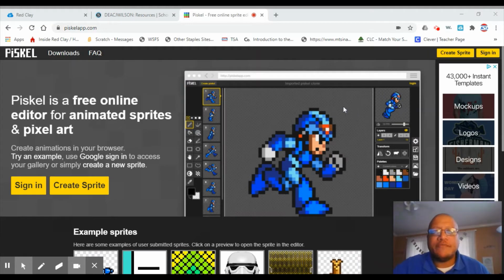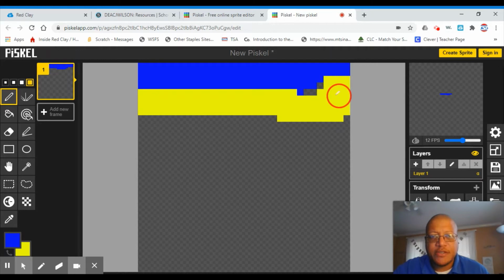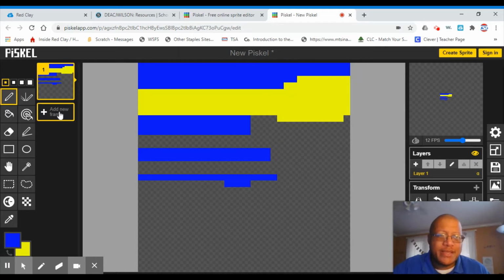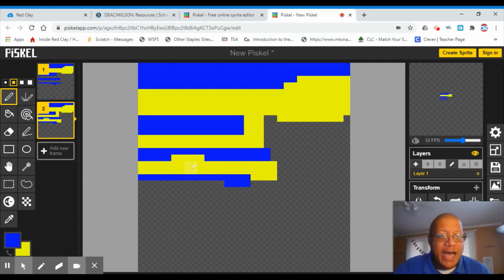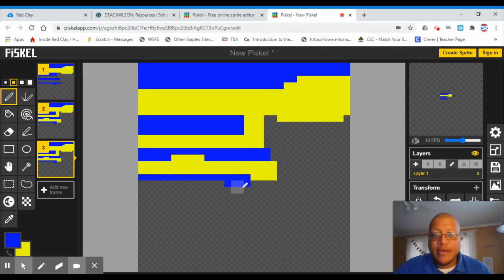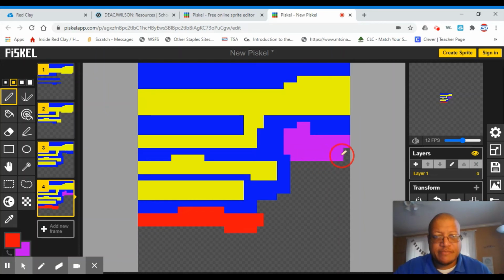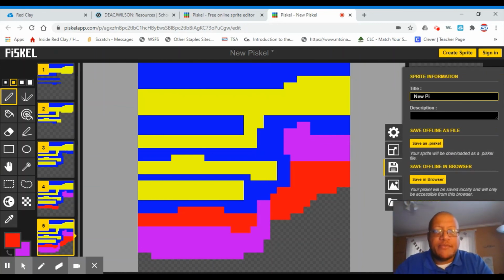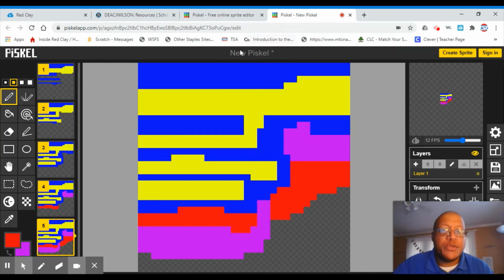Piskel Animation Part One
This Video Demonstrates the Getting Started in Piskel
1. Selecting Colors
2. Pen Size
3. Rotating the animation
4. Saving